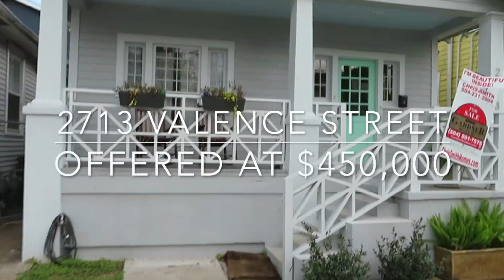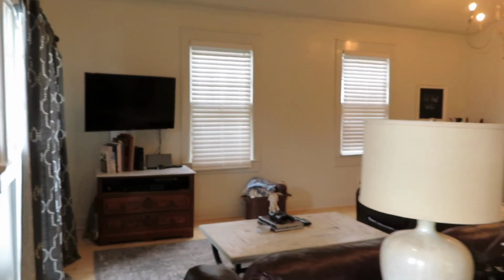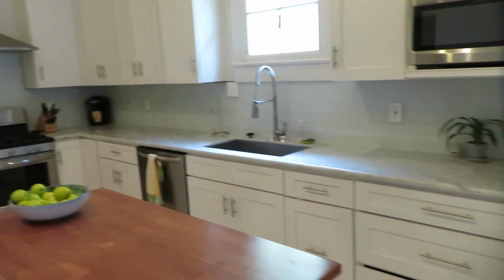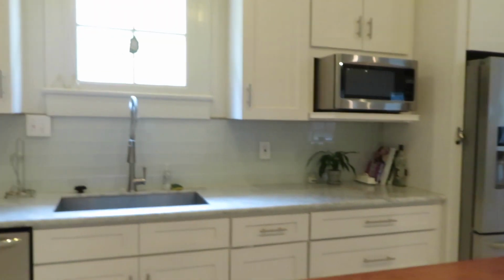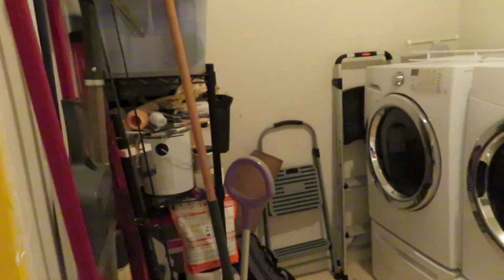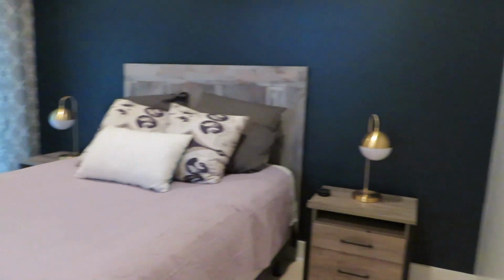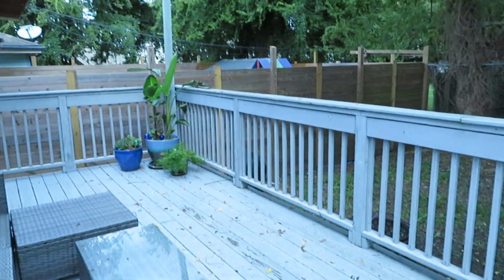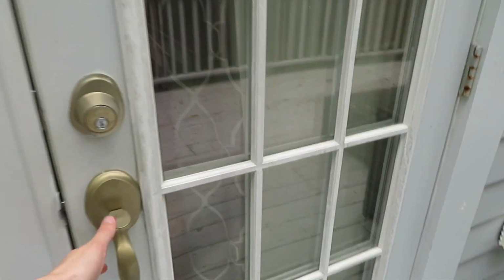Spooky Walkthrough Wednesday | 2713 Valence Street | Chris Smith Homes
This Week's SPOOKY Walkthrough Wednesday is 2713 Valence Street. Happy Halloween to ALL. 2713 Valence Street is a Super Deluxe Renovation Only 2 Blocks off The Freret Corridor!! I love the Soaring Ceilings. Features 3 Separate Bedrooms and 2 Full Baths. Spacious Open Floor Plan. Refinished Hardwood Floors throughout and Huge Deck overlooking Fenced in Backyard. Master Suite has a Truly LUXE en-suite Bath with Soaking Tub, Walk-In Shower & Custom Tile work. SUPER SEXY!! Diva’s Style Walk In Closet. Sophisticated Kitchen with Marble Counters and All Stainless Steel Appliances!! DO NOT MISS OUT! Offered at $450,000.